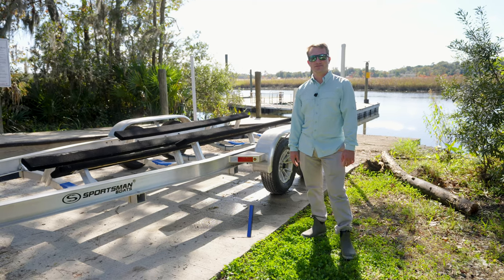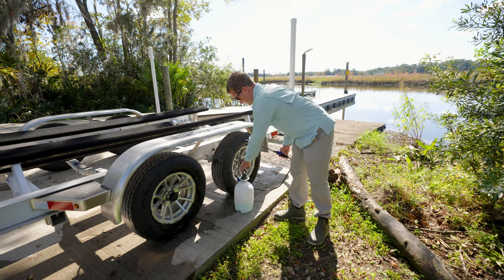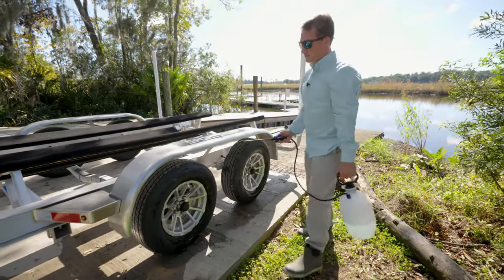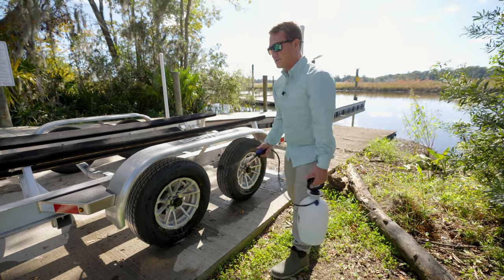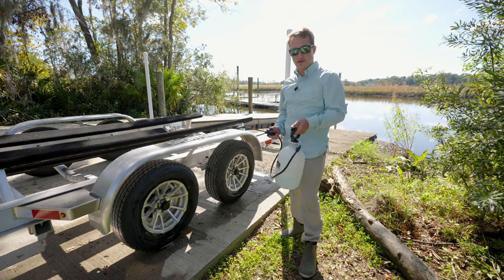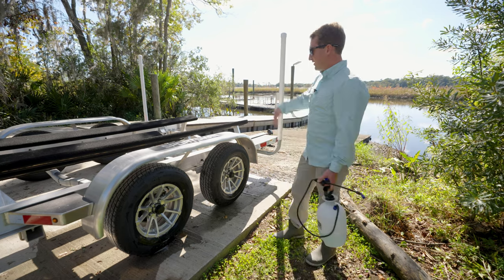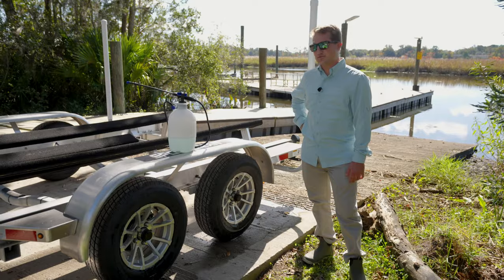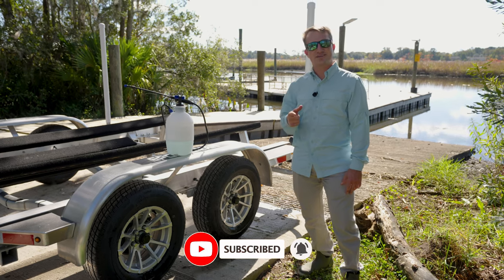Tech Talk - How To Clean Your Trailer & Why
In today's Tech Talk, Chase teaches the importance of cleaning your boats trailer and how these easy tips and ticks can help keep your trailer (the most important part of your boating experience) in good condition for longer.